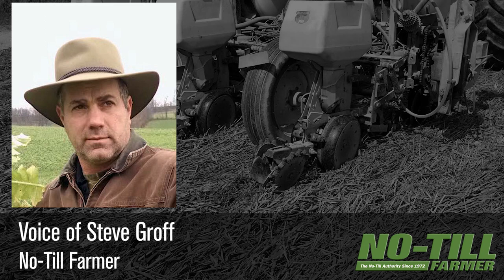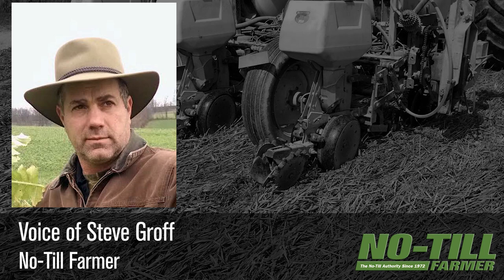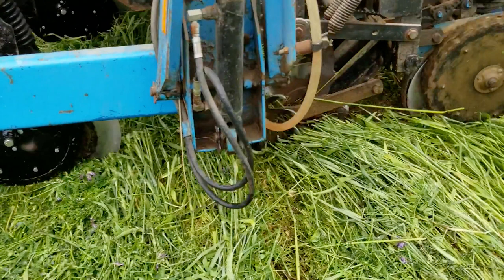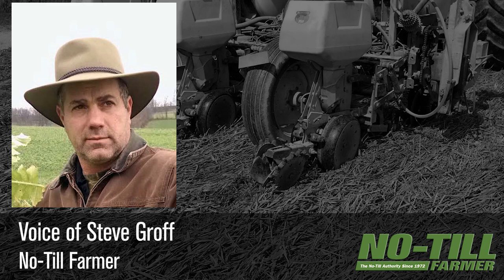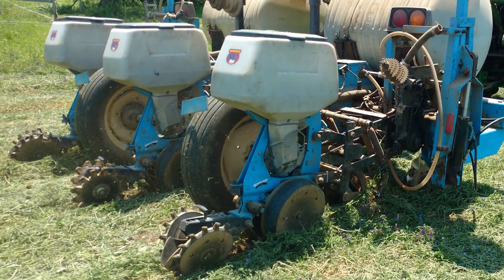Cutting Through Cover Crop Residue with Pequea Residue Slicers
Holtwood, Pa., no-tiller Steve Groff no-tills pumpkins with this Monosem planter that includes Pequea’s Residue Slicers, which cut through rolled-down triticale and hairy vetch ahead of the row units. He no-tills pumpkins in 45-inch rows between Memorial Day and the end of June.